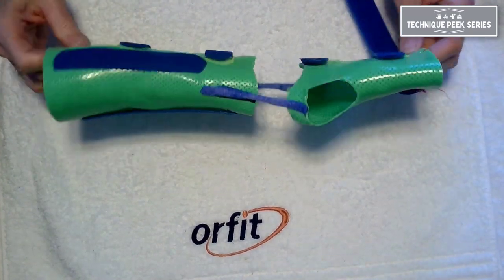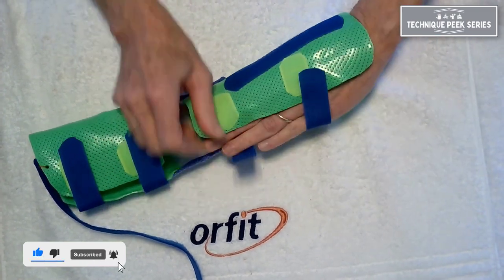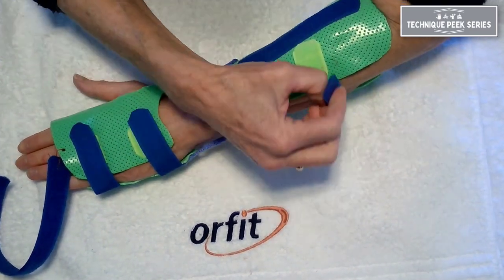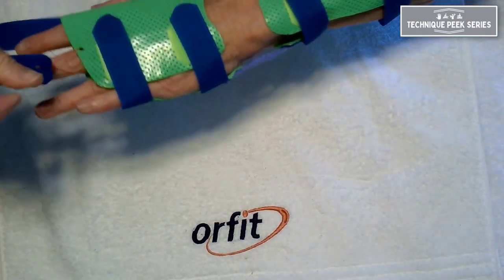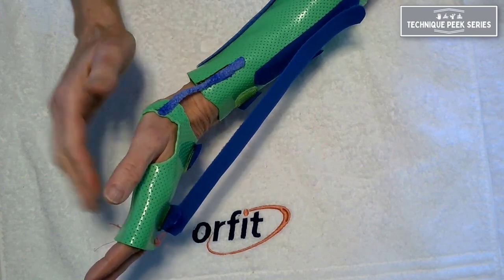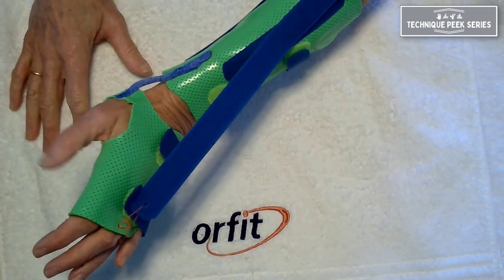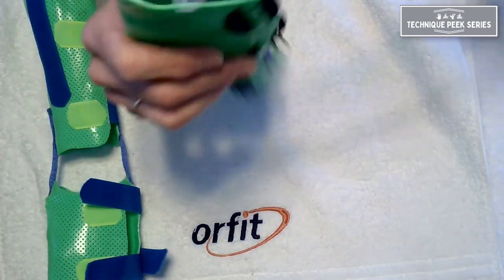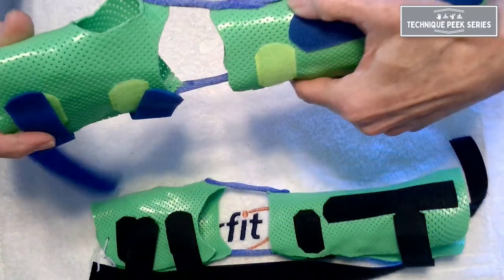How to create a Static Progressive or Dynamic Wrist Flexion Extension Splint | Technique Peek Series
This Technique Peek Series video features Debby Schwartz, OTD, OTR/L, CHT, demonstrating how to create a static progressive Wrist Flexion/Extension splint using Orfilight materials from @orfit . Debby also demonstrates how this splint can be converted into a dynamic wrist flexion/extension splint.